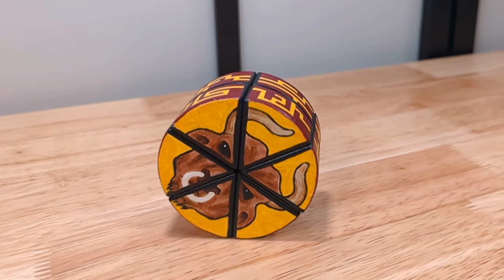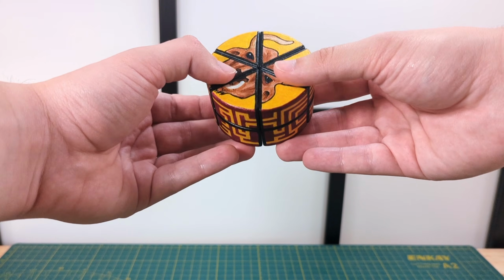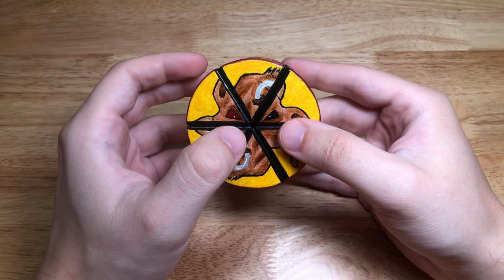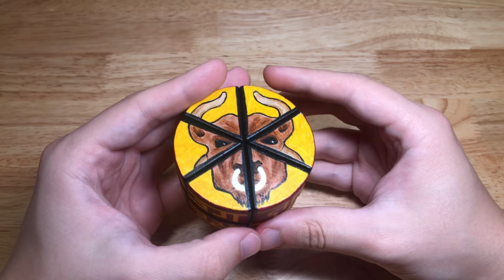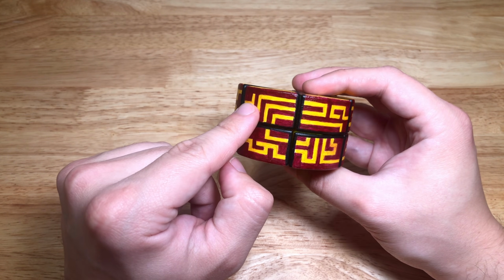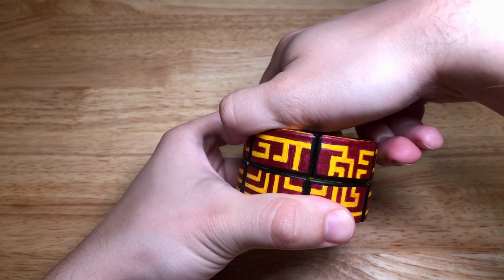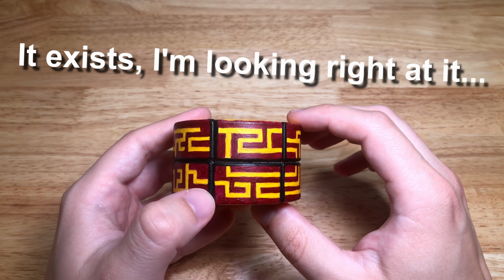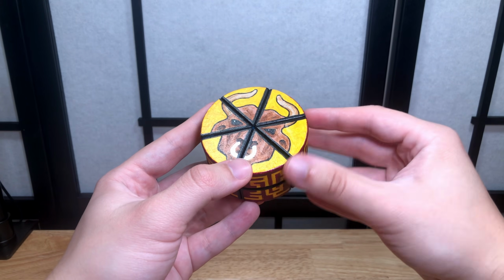Getting Lost in the Maze of the Minotaur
The Maze of the Minotaur is a hand-painted modification of a two-layer, six-segment cheese puzzle. It has a looping maze on the side, and minotaur faces on the top and bottom. It is substantially more interesting to solve than the base cheese puzzle, and is a unique fusion of puzzles and art.

Timestamps:
0:00 Intro
1:11 Unboxing
2:44 Painting
3:51 Demonstration
4:49 B-roll
6:08 Scramble
6:39 Algorithm to solve any cheese puzzle
7:51 Solving the Maze of the Minotaur using the entire puzzle
13:32 Algorithm to switch pieces between the two cheese layers
14:36 Maze-only solve: first layer
21:32 Maze-only solve: second layer
26:37 Final Thoughts